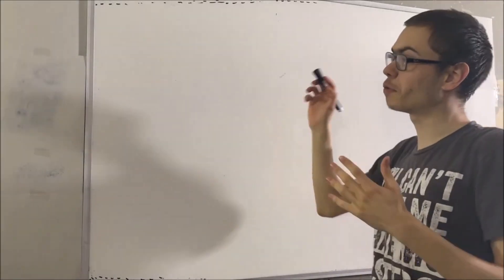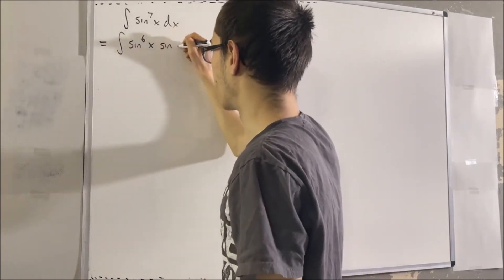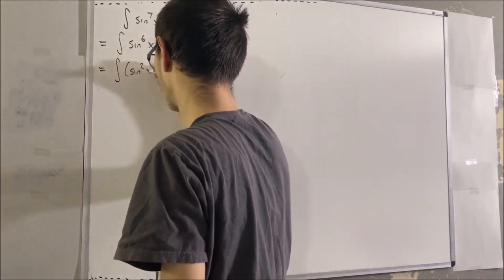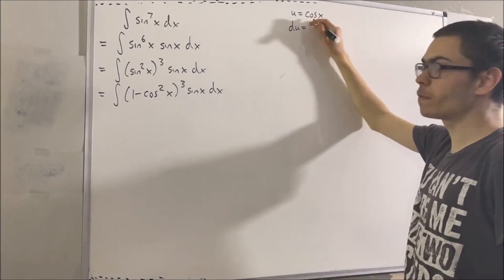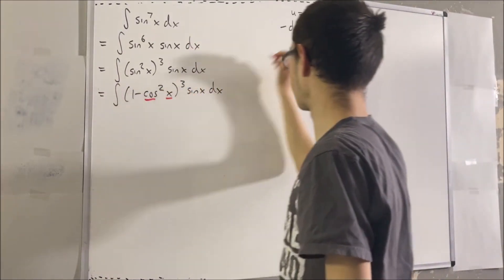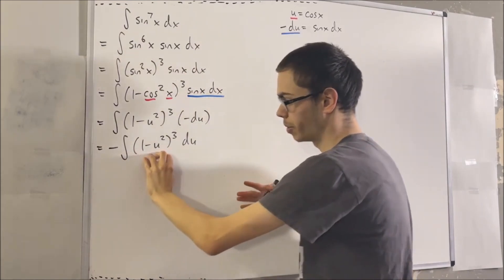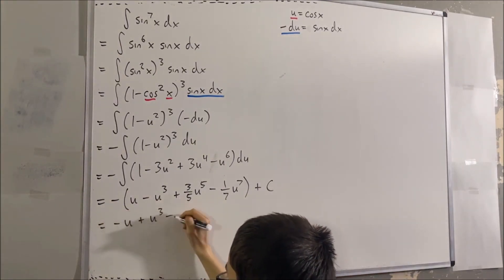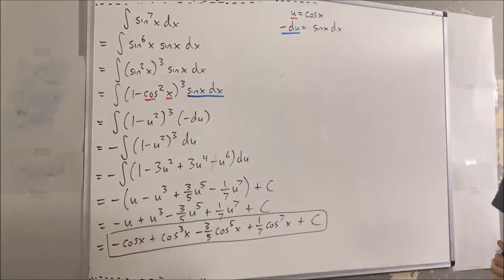Integral of sin^7(x) dx (ILIEKMATHPHYSICS)